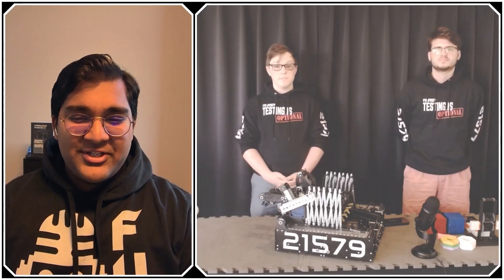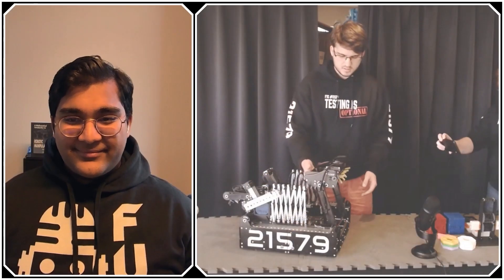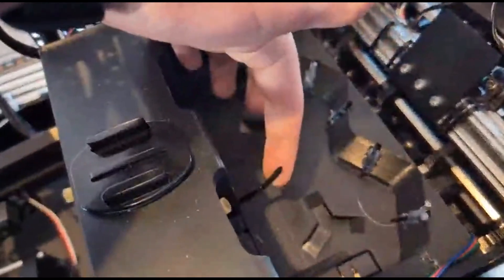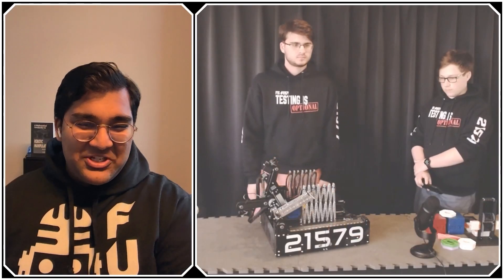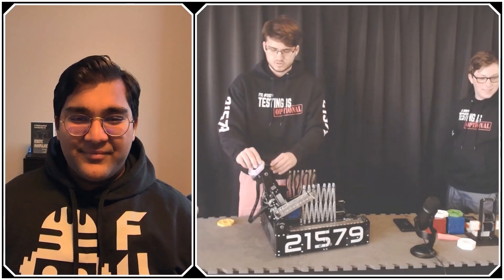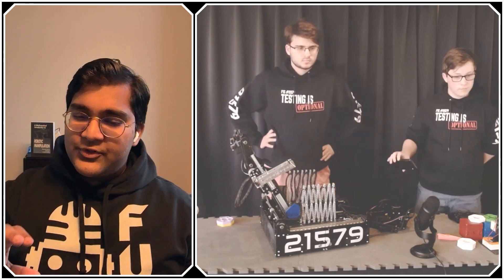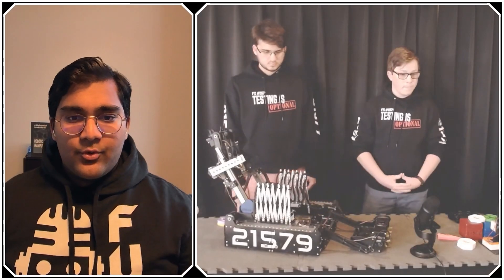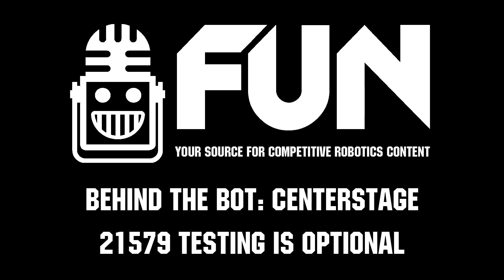Behind the Bot | 21579 Testing is Optional | CENTERSTAGE FTC Robot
A good run at Arizona State 21579 Testing is Optional came home with the Think Award. A clever differential lift and intake that you got to check out on Behind the Bot.